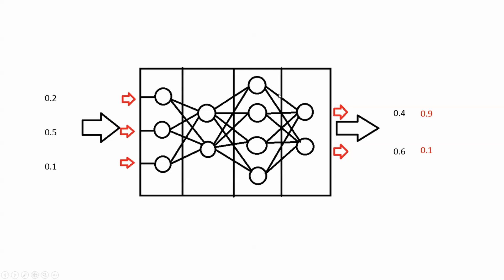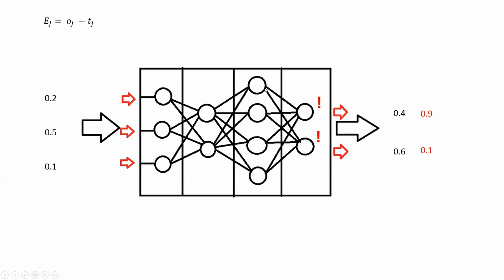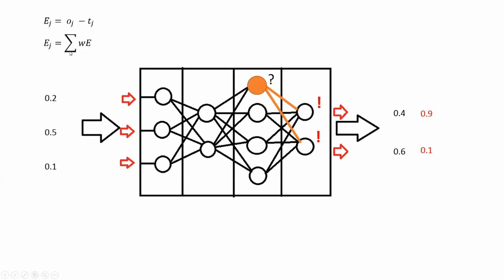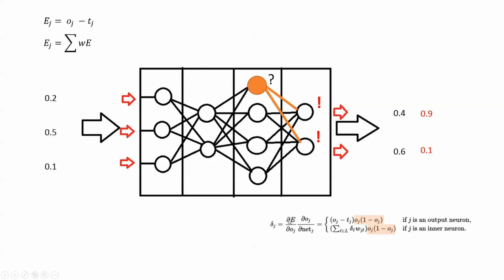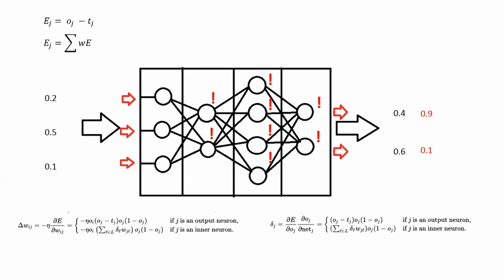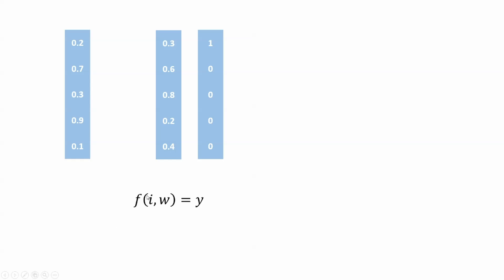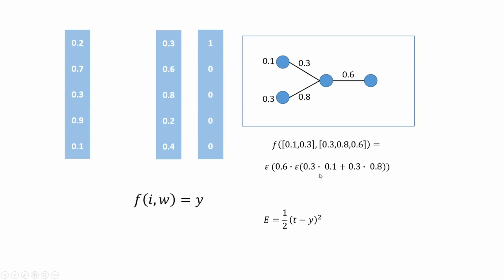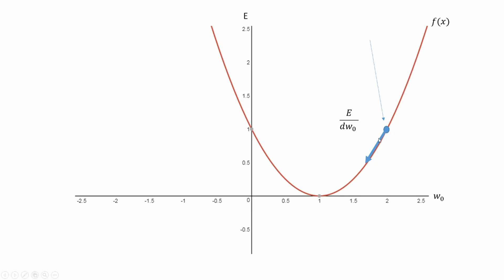Neural networks tutorial: Fully Connected 6 [Java] - Backpropagation algorithm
So it has been a while and I struggled a lot with this video.

The sound quality is bad and my speaking is very influent and maybe hard to understand.

I am sorry for that but I think it was time to upload an explanation on the algorithm. Surely other people explained it better I am just trying to give you an idea :)